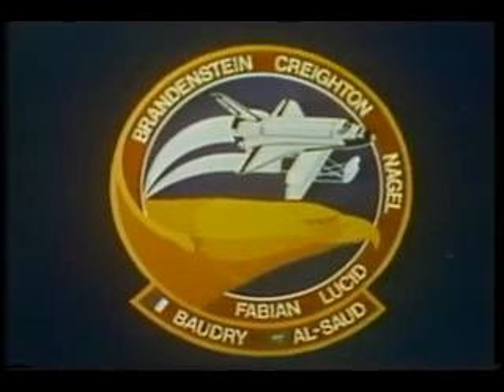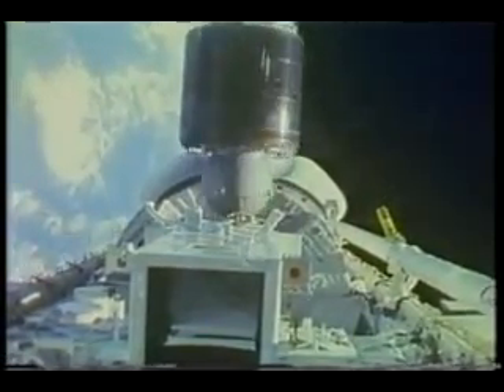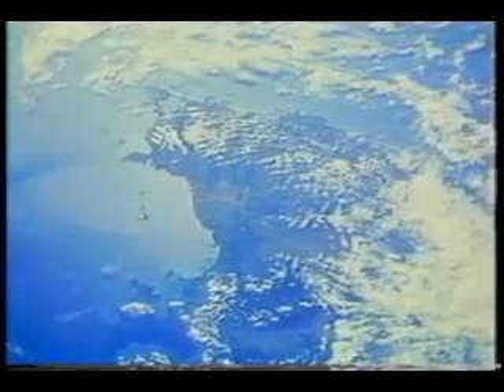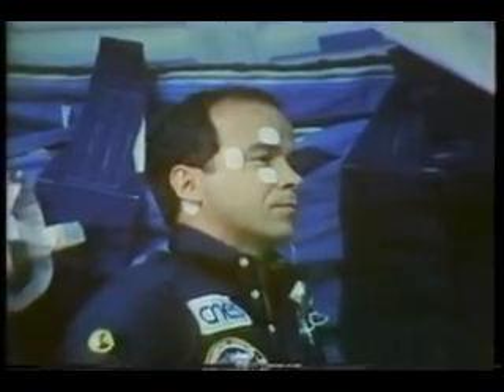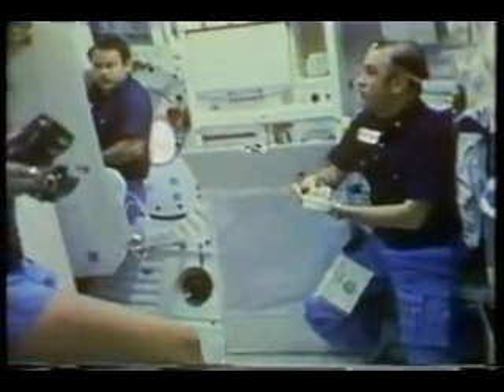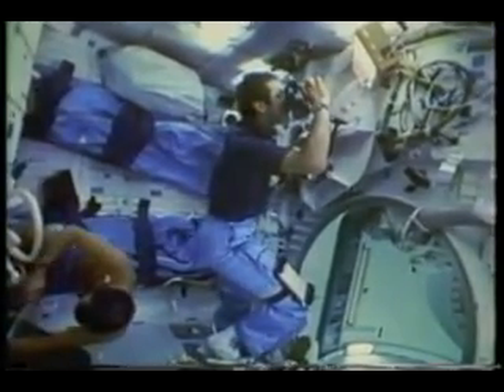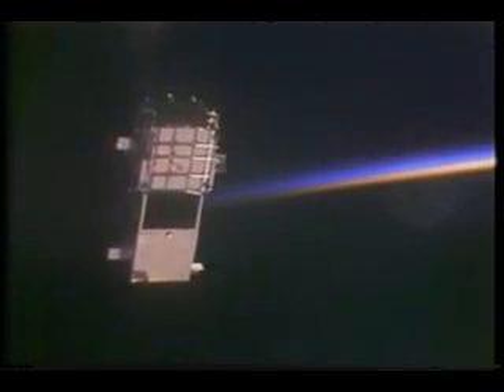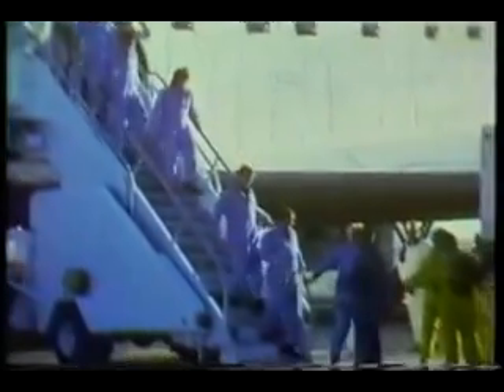1985: STS-51G Discovery (NASA)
Space Shuttle flight 18 (STS-51G), narrated by the astronauts and launched on 17 June 1985.

Crew: Daniel Brandenstein, John Creighton, Shannon Lucid, John Fabian, Steven Nagel, Patrick Baudry, Sultan Salman Abdelazize Al-Saud.